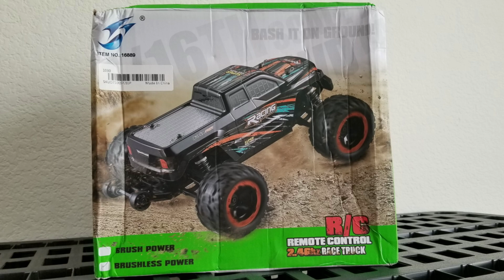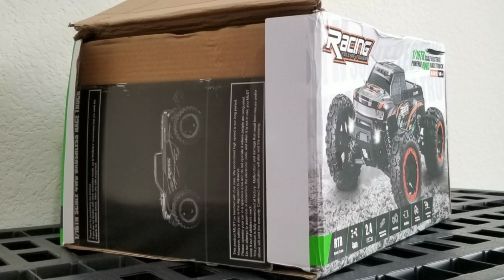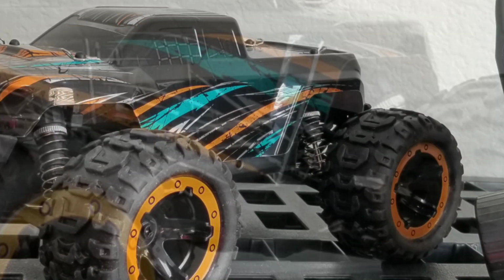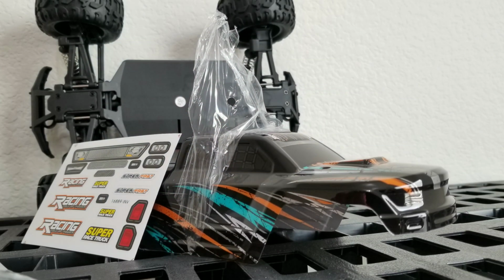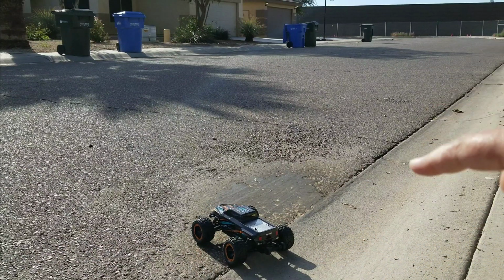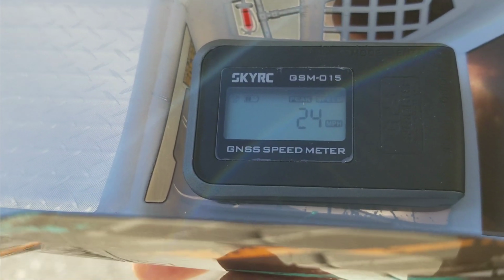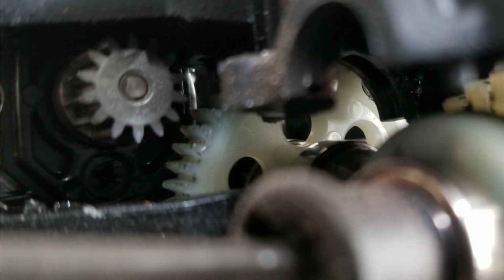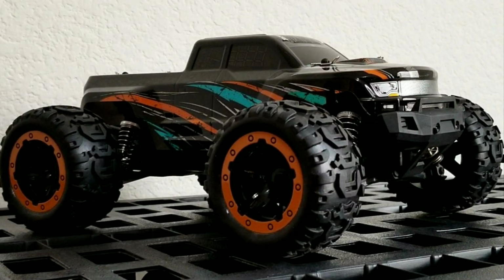HBX 16889 Brushless Monster Truck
This little truck is excellent! First I didn't think it was fast enough but man the torque! Likes the 2s lipo a little better with more punch to it. Wheelies till the battery is done! All I would do is upgrade to oil filled shocks then if you really want speed maybe a little higher kv motor or change pinion gears and your good to go. As is it's a blast and since it's not a speed monster it probably will take some abuse to break this truck.

If your interested in a mini basher I can safely say this is a good choice. And it already being brushless makes it even more reliable as brushless motors tend to last longer than its brushed counterparts. They do have two brushed versions one with a different body color. Link below for these 16889 rigs.

HBX Brushless:

HBX Brushed:

HBX Brushed Blue:

Track Name: Downtown Funk